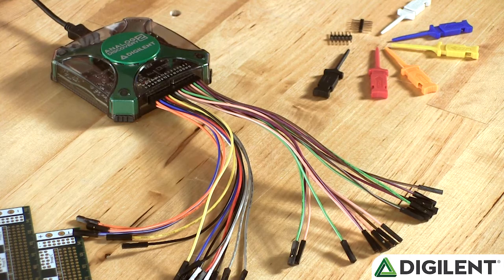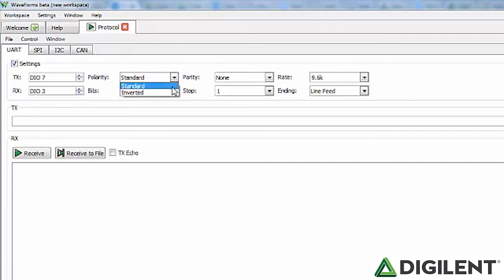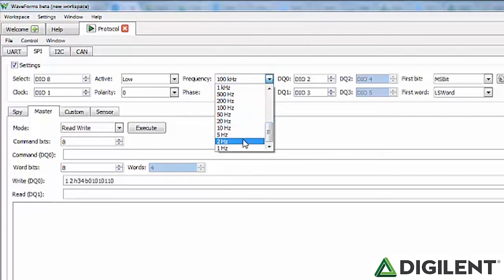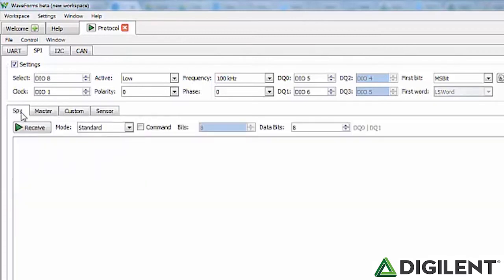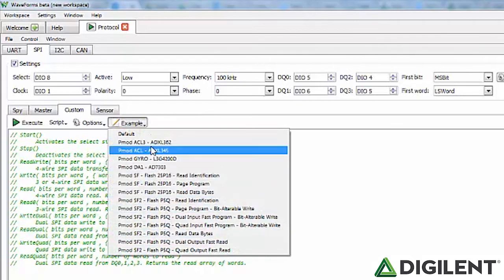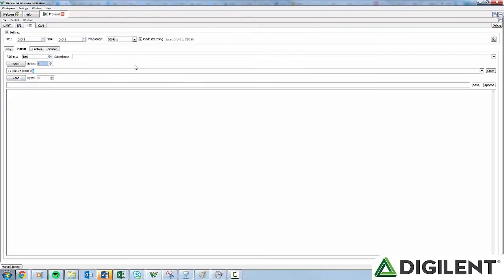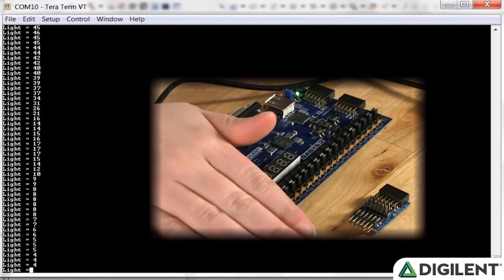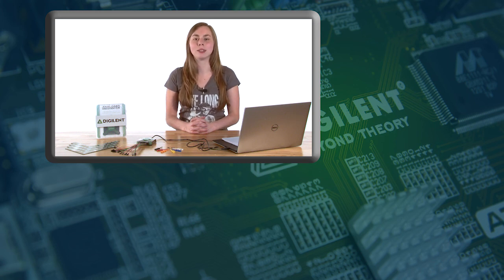Analog Discovery 2 QuickStart: Video 14 - The Protocol Analyzer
Kaitlyn Franz walks through the Protocol Analyzer in WaveForms, including an example.

PLEASE NOTE: Some of the features in this video require the latest version of WaveForms. The demo in this video was filmed using version 3.5.4, while the walk around was filmed using a beta version. This was done in order to demo some of the exciting upcoming new functionality. For example, you'll notice that only 3 tabs are described, but there is also a CAN tab on the screen, that's because this feature is currently in beta.

For more information and to stay up to date on updates to the Analog Discovery 2 and WaveForms, follow the Digilent Blog: